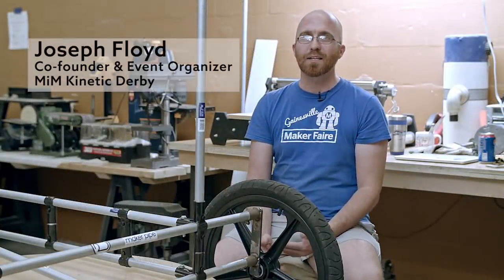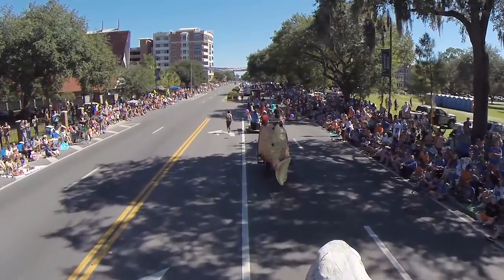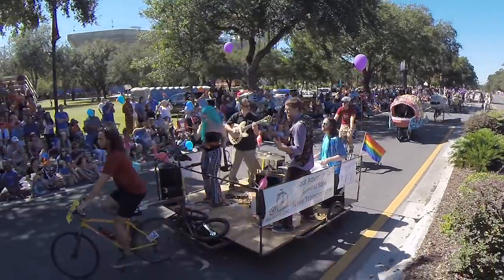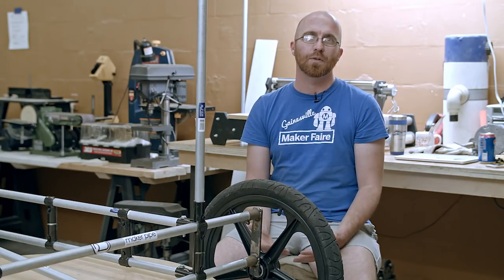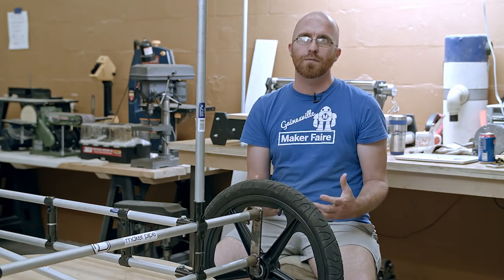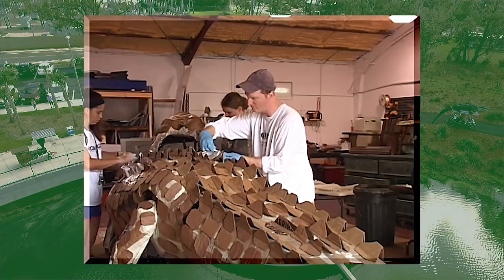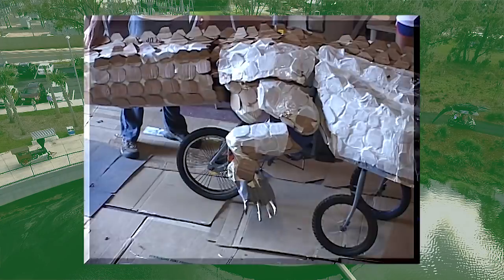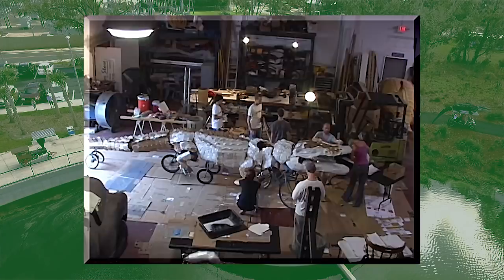Why Build Art Bikes?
A short introduction into why we build art bikes and created the Menagerie in Motion Kinetic Derby (MiMKinetic) in Gainesville, FL.

A Two-Head Video Production

Funded in part by Visit Gainesville/Alachua County